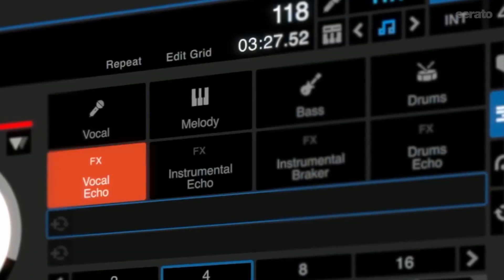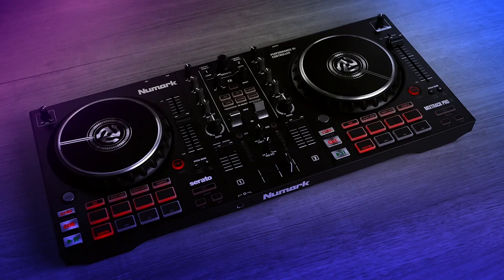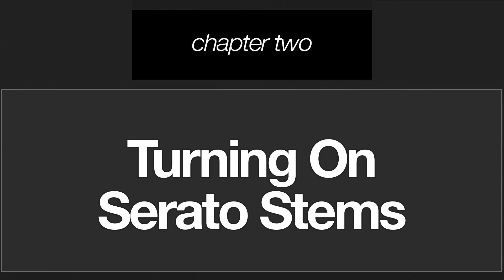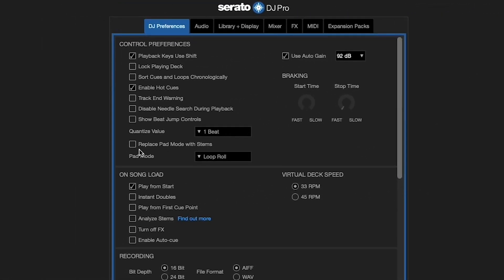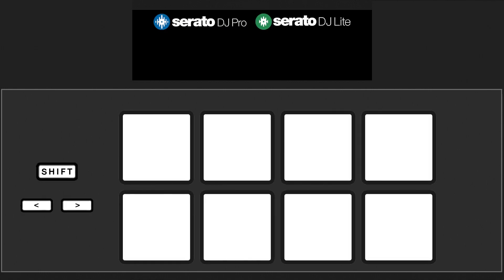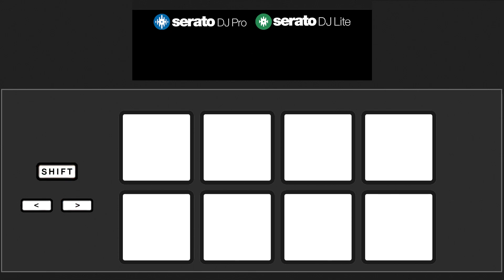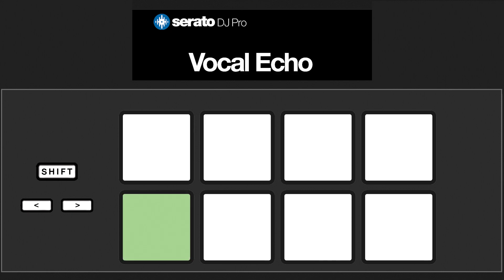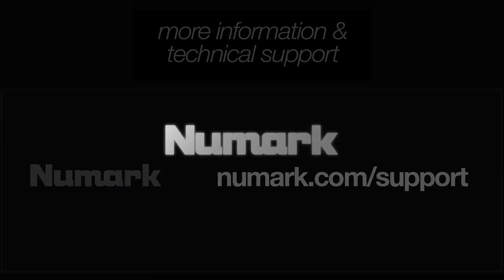Numark | How to Activate Serato Stems on Supported Hardware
Learn how to activate Serato Stems in Serato DJ Pro 3.0 & Serato DJ Lite 3.0, and how it affects the pad layout of supported Numark gear!

0:00 Intro
0:26 Recommended minimum CPU specs
0:48 How to activate Serato Stems
1:18 Serato Stems pad layout
2:11 Final thoughts & further support